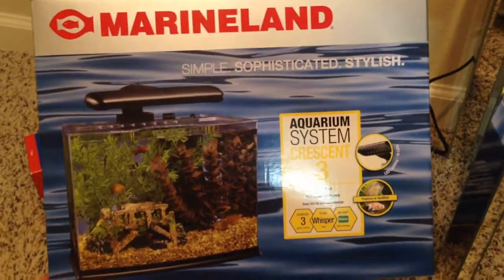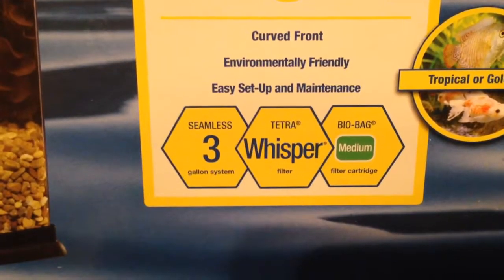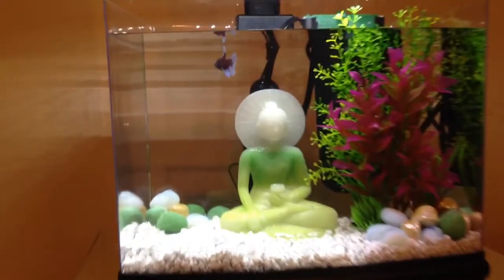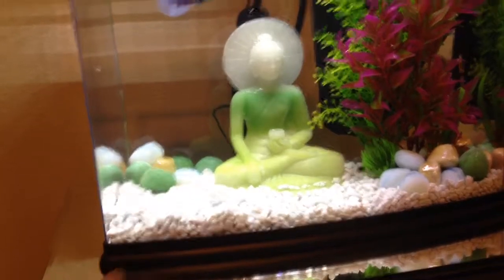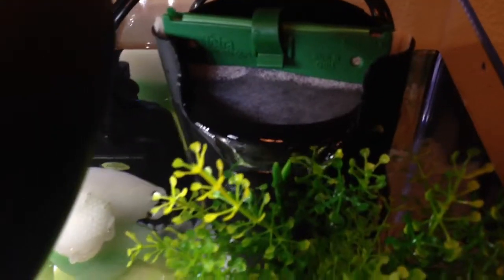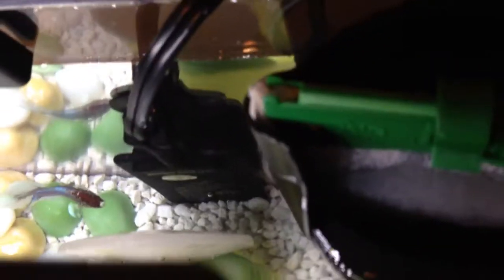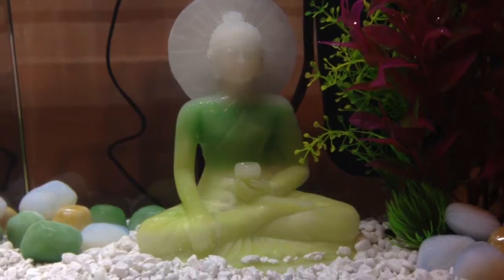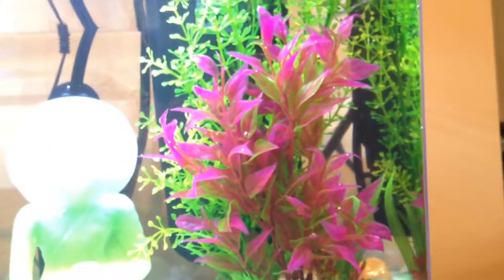Betta fish habitat